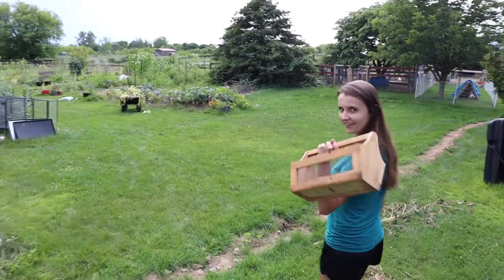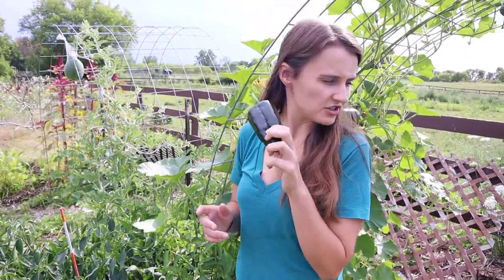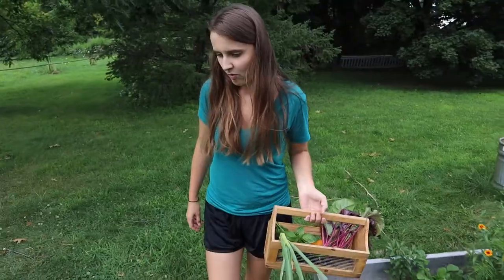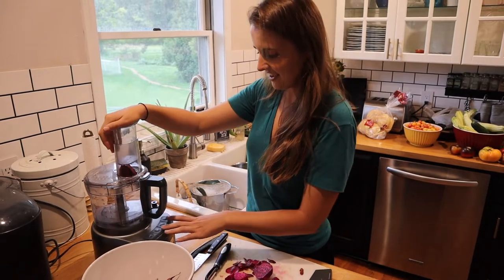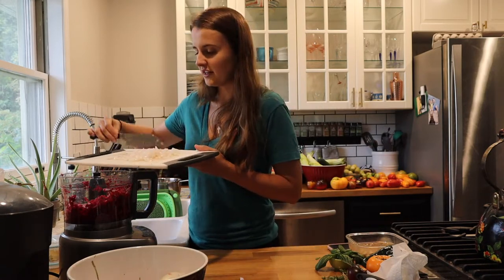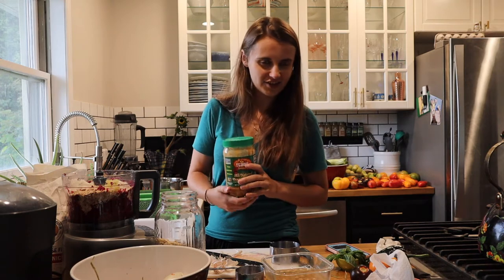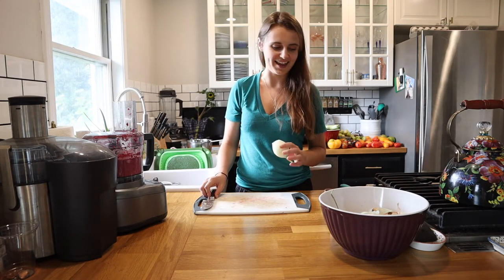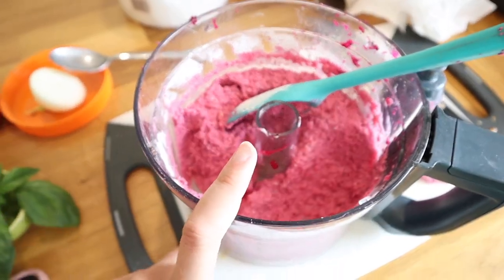Better than the IMPOSSIBLE BURGER!? | Farm to Table Beet Burgers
Want to make veggie burgers at home that are full of flavor, yet also good for you? This quick and easy recipe is full of flavor and is so much healthier than the Impossible Burger and the Beyond Meat burger, which are becoming widely available across the world. I adapted the recipe from It Doesn't Taste Like Chicken. I made a few substitutions and modifications that I am sharing in a recipe on the Sunshine Farm blog (link below).

We're Jenn & Chris. We are millennial homesteaders on a small plant based hobby farm and modern homestead in Upstate NY, where we focus on sustainability, loving on all our animals, and growing our own food. We're in our mid-twenties, balancing full time jobs, and also trying to share our lives with you along the way. Thanks for joining us for this video, we're excited to have you along for the ride.